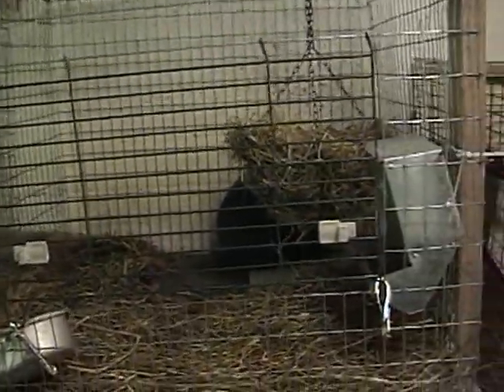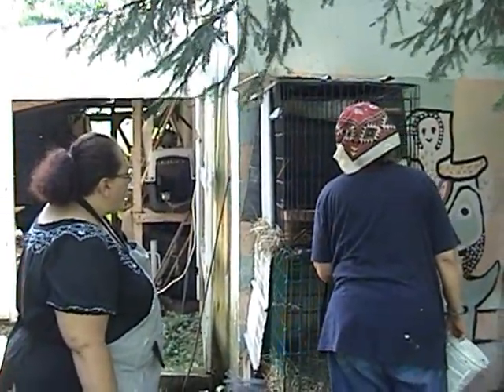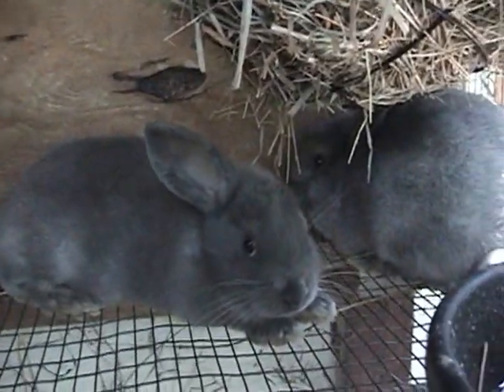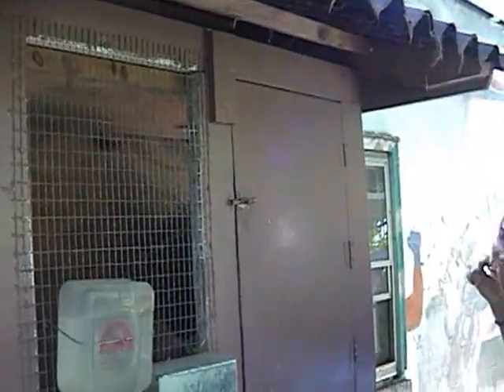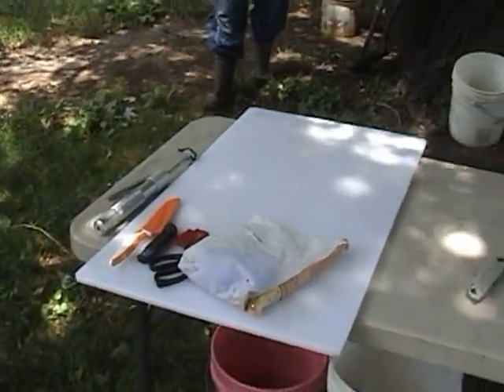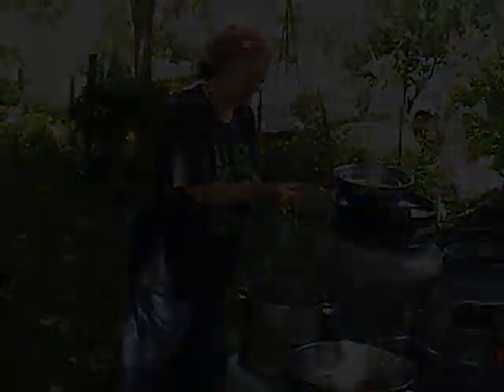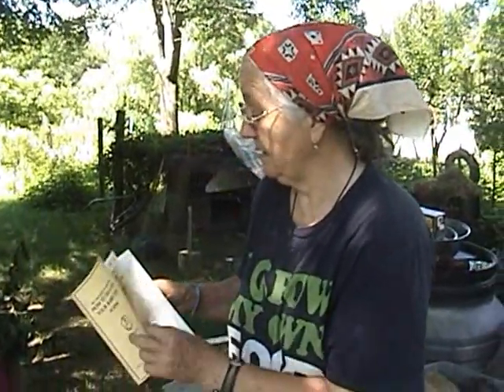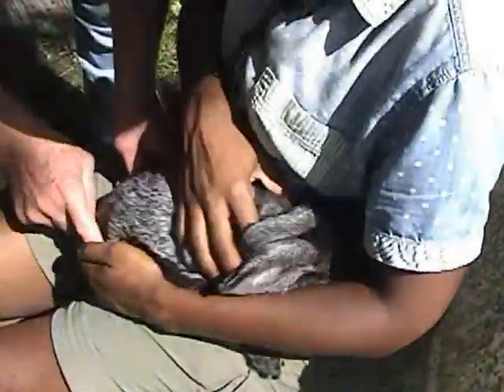Processing Rabbit for Meat and Fur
Sharon raises Silver Fox rabbits for food and fur. In this video she shows how she raises her rabbits and the butchering process. She demonstrates how to cut up the meat and prepare it to make a delicious meal!